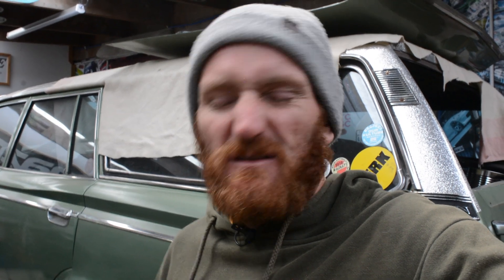Toyota KP61 4AGE Starlet - Intercooler Fabrication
With the decision to put a turbocharged motor into my 4AGE powered KP61 Starlet there's now a bunch of things to fabricate. One of the remaining tasks was to mount the intercooler and fabricate intercooler pipes. Follow along as I show the full process involved in getting the cooler mounted, modified and pipes made using a bunch cutting, drilling, shaping and welding. .

Clip from After Skool "how to live a good life"